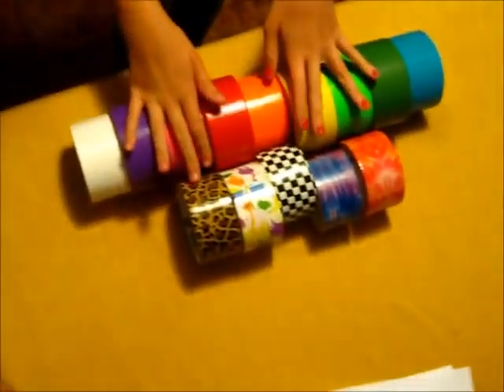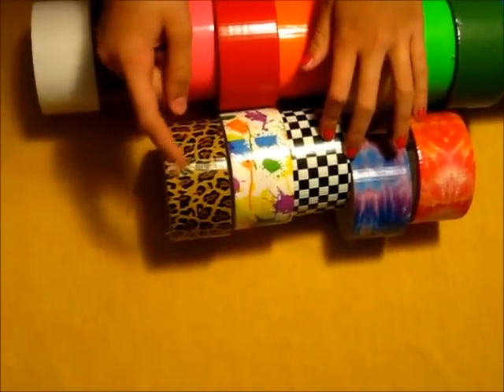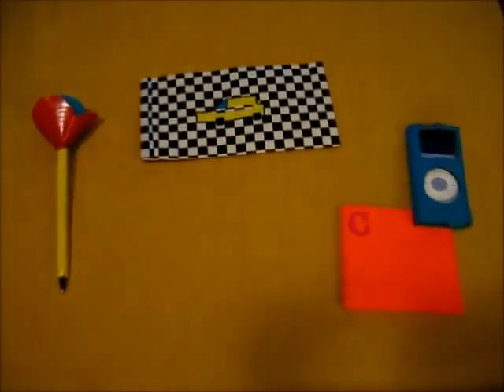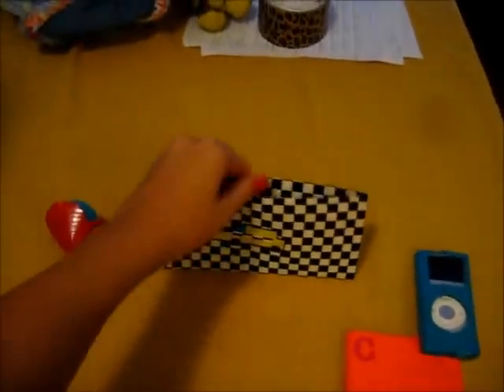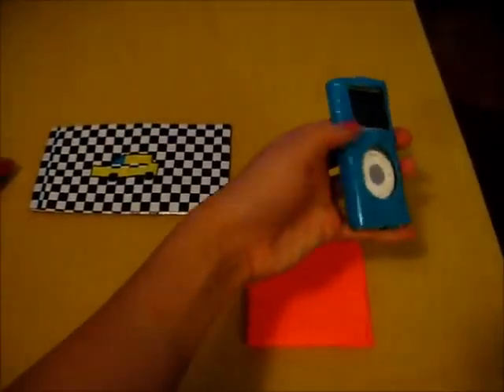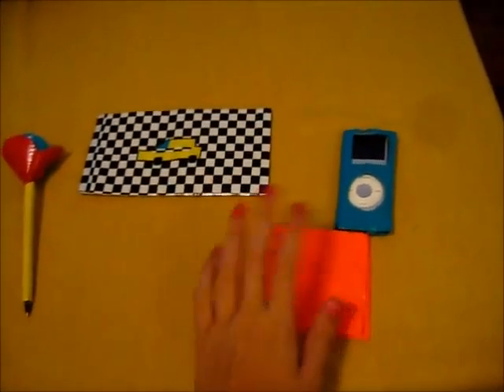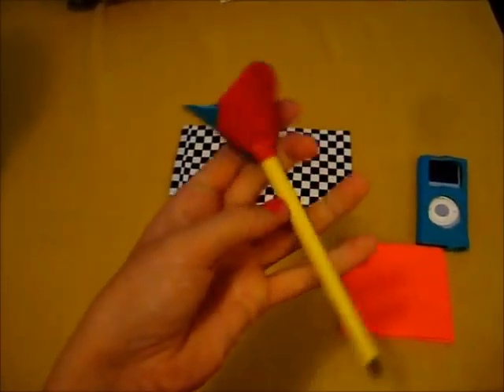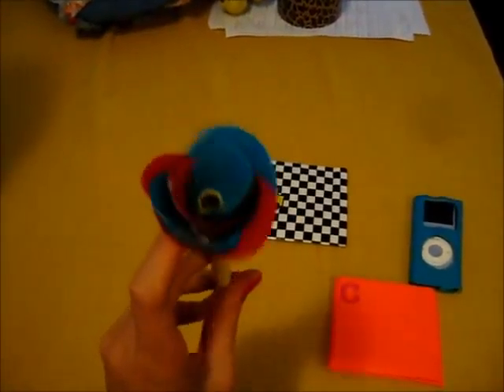Duct Tape Introduction! (Some of My Duct Tape Crafts)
Hey Guys,

Here is just a little Intro to some of the Duct Tape Crafts we, (my sister and I,) will be showing you all!

~The Sisters